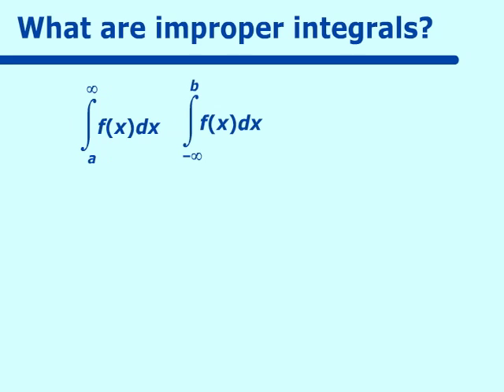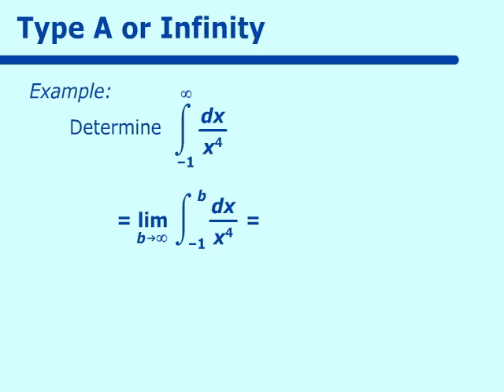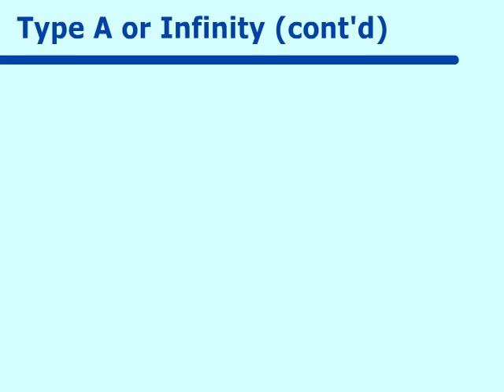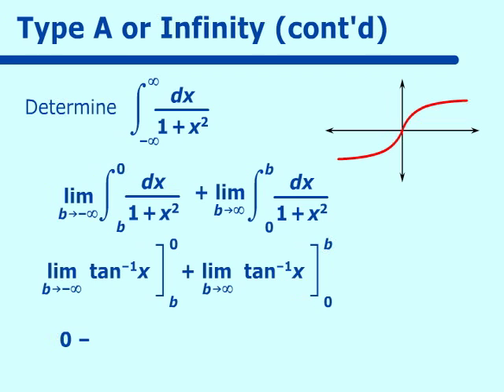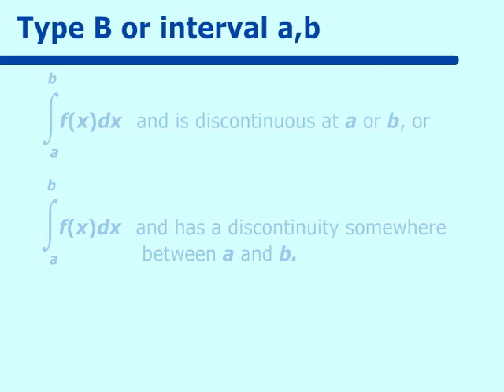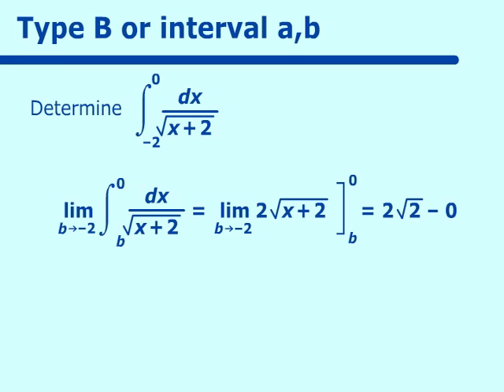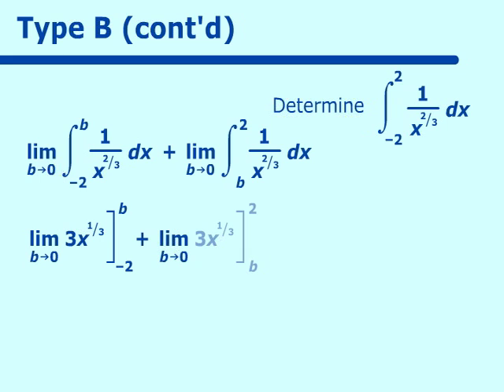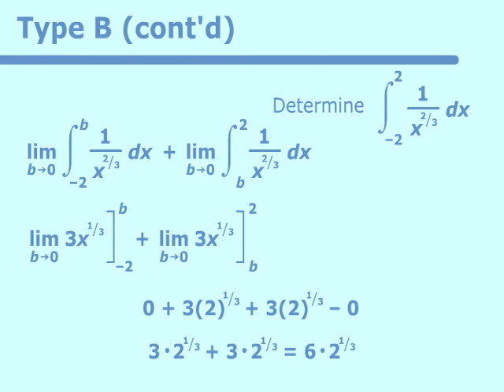Improper Integrals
Part of the NCSSM Online AP Calculus Collection: This video deals with Improper Integrals.